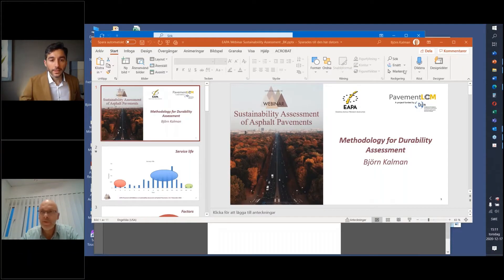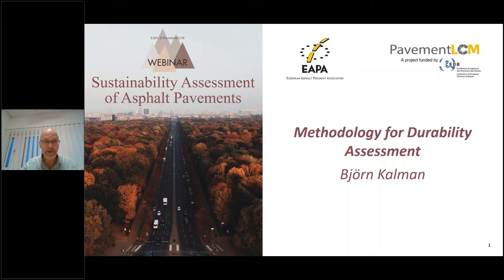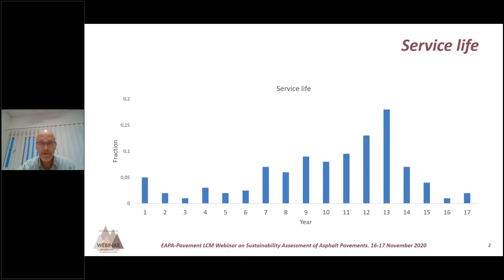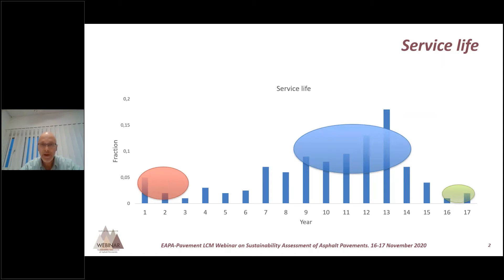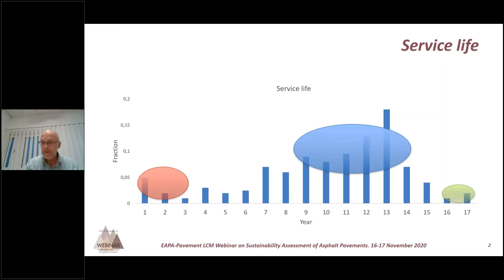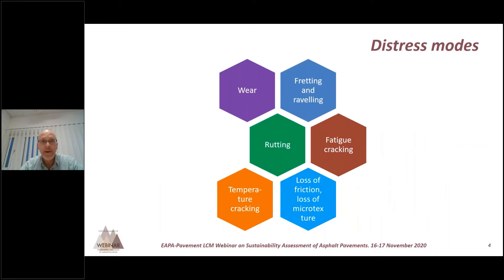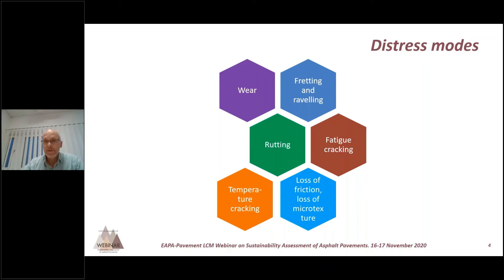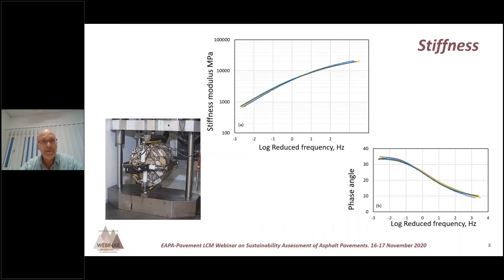Bjorn Kalman - Webinar Sustainability Assessment of Asphalt Pavements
Björn Kalman, Research director at Pavement Technology, Swedish National Road and Transport Research Institute, presented a Methodology for Durability Assessment.